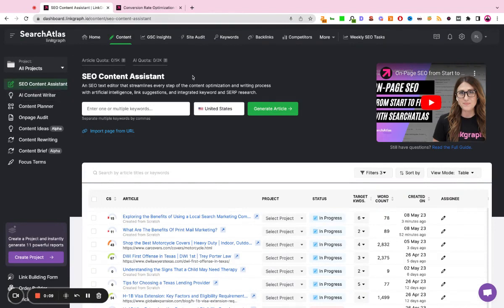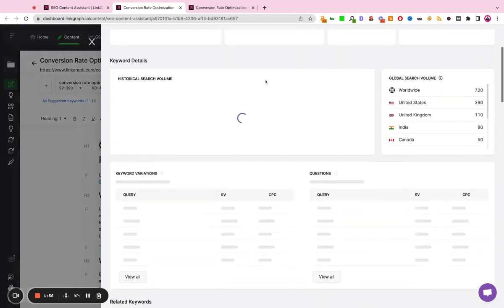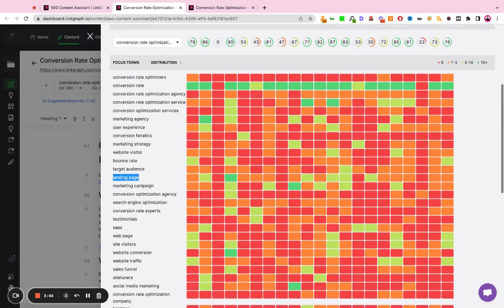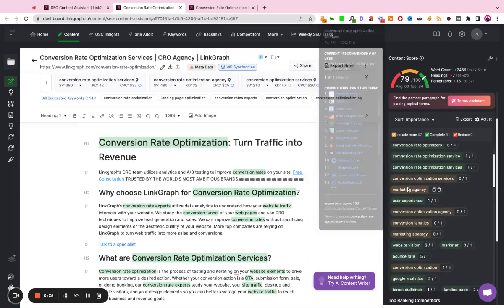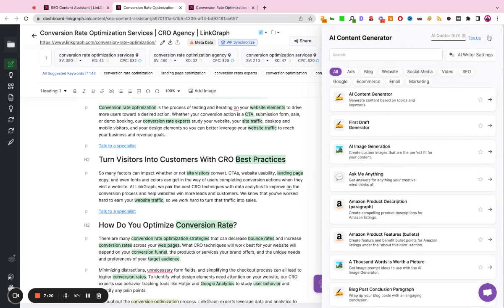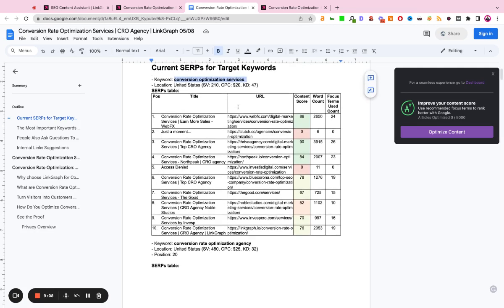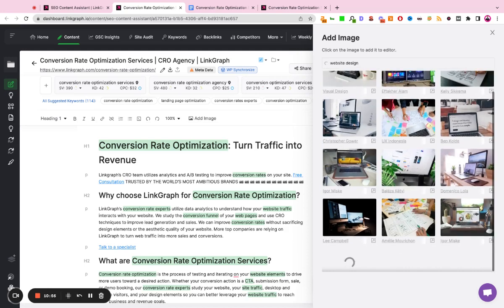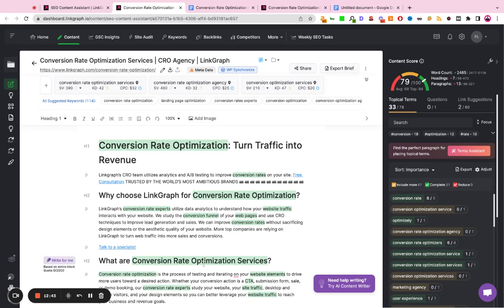SearchAtlas SEO Content Assistant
SEO Content Assistant Features!

- Content Scores - Know when your content has reached maximum ranking potential!
- Content creation from start to finish - Research, write, edit, optimize, and publish content without ever leaving the dashboard
- Avoid  writer’s block forever with AI content generation integrations
- Publish your content directly to your WordPress website with 1-click
- Manage your content marketing calendars directly in the dashboard - ideal for content marketing agencies managing multiple writers